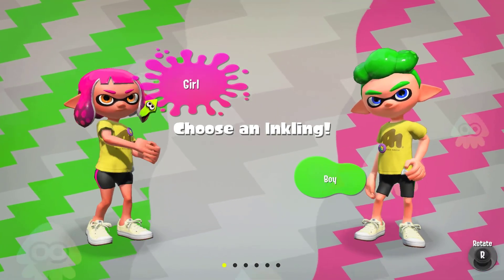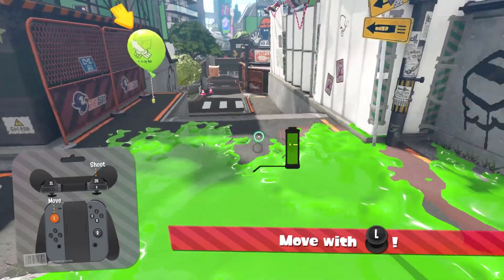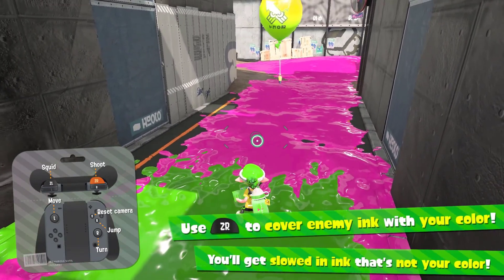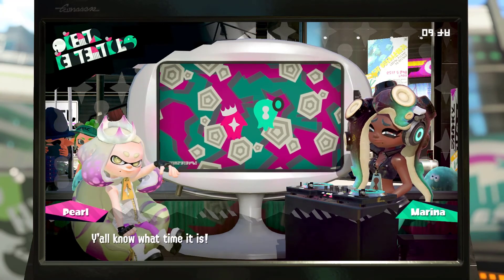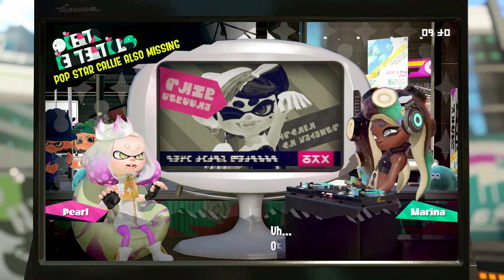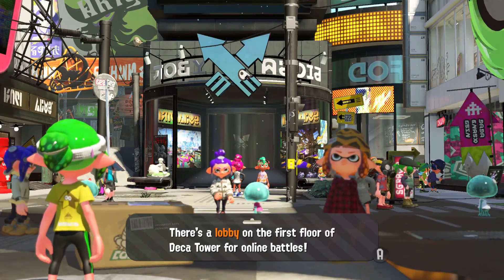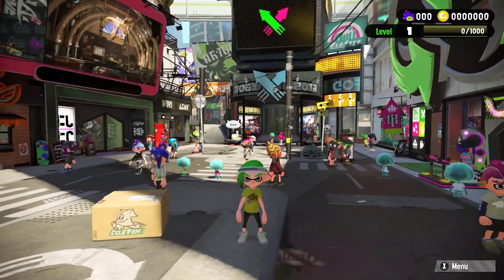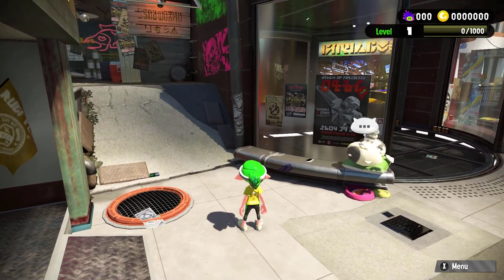Splatoon 2 - Episode Introduction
Welcome to a brand new series on Splatoon 2's Hero Mode! Except this video is solely for tutorial, and introduction to Inkopolis!